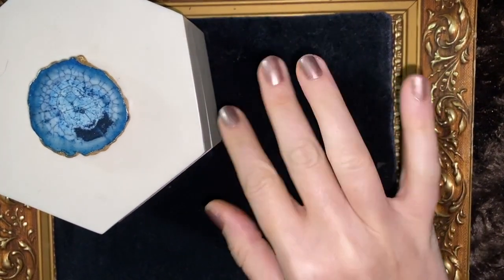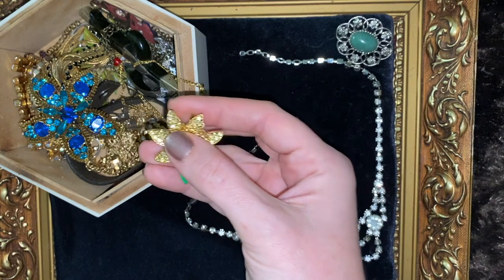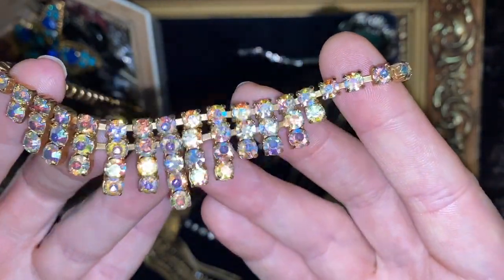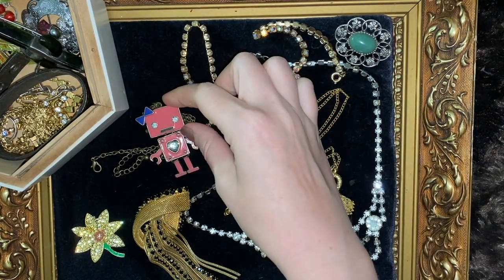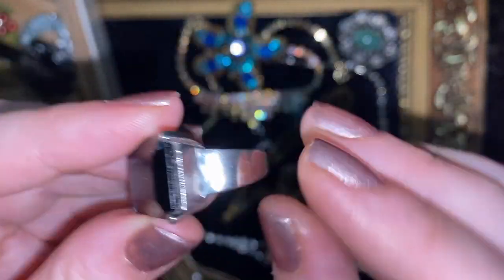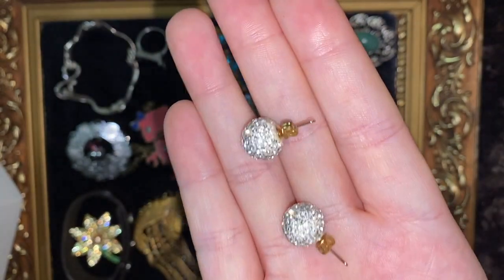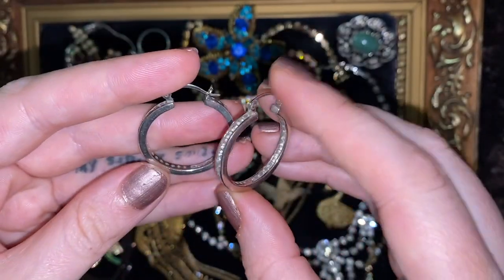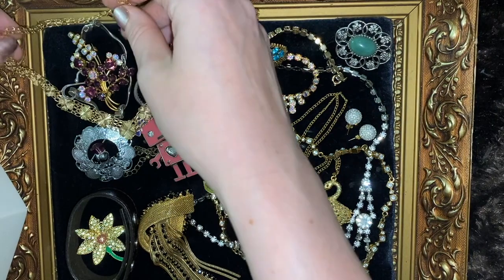LOOK AT MY SPARKLY BITS! | eBay & Etsy Seller Jewellery Haul | A Robot, An Axe & Chip-Stealing Birds